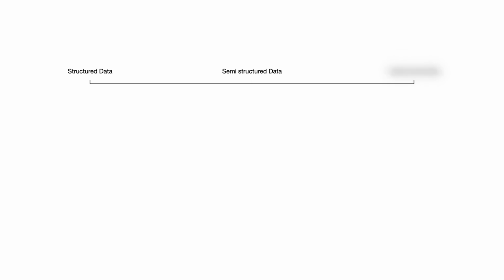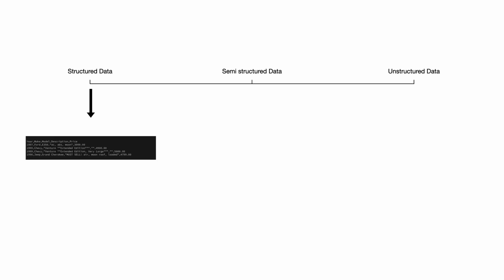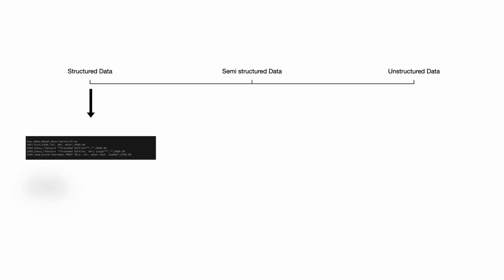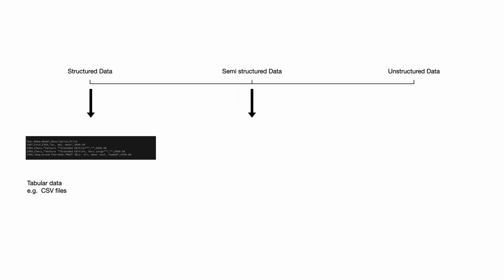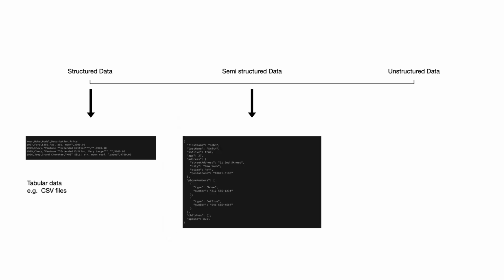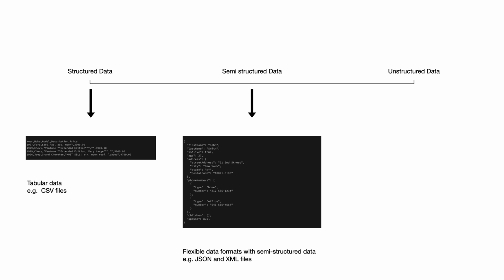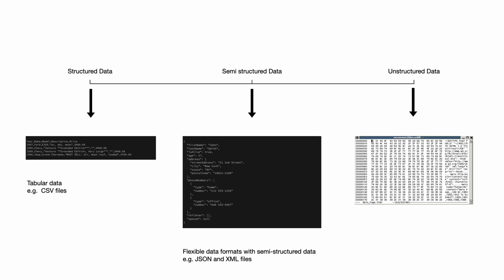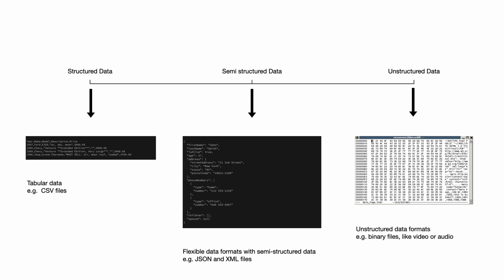Classifications of Data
Data is classified in structured, semi-structured and unstructured.

This classification is related to human perception. If humans can easily identify the patterns, we say is structure data and then, at the end of the spectrum we have unstructured data, that human cannot perceived the structure. Usually, because is meant to be consumed by devices.

Structure data, can be found in form of CSV files, excel sheets, or other tabular formats.

Semi structured data, is usually found in JSON (Java Script Object Notation) files, or XML (Extensible Markup Language)

Unstructured data is usually in binary format. Here we find videos, sound, or executables.